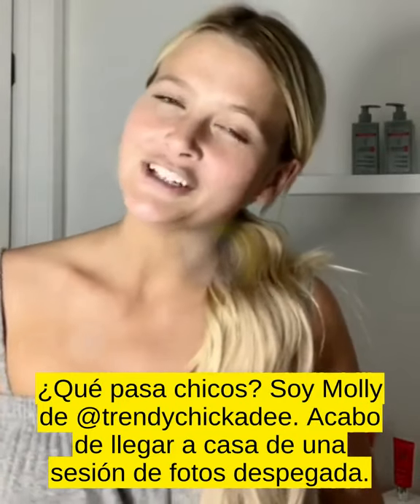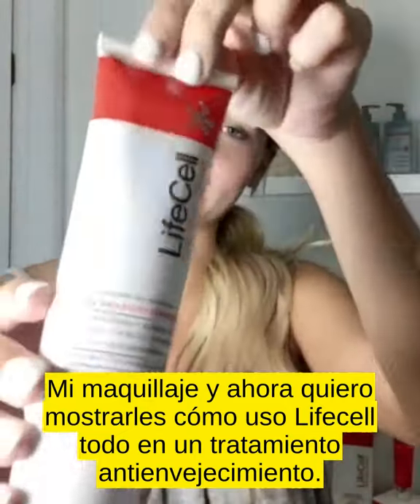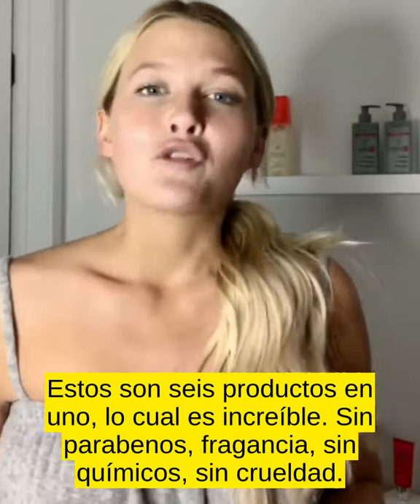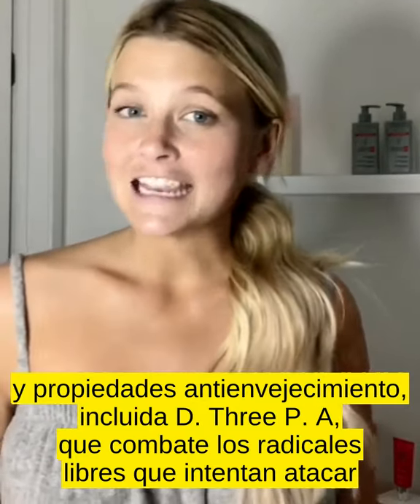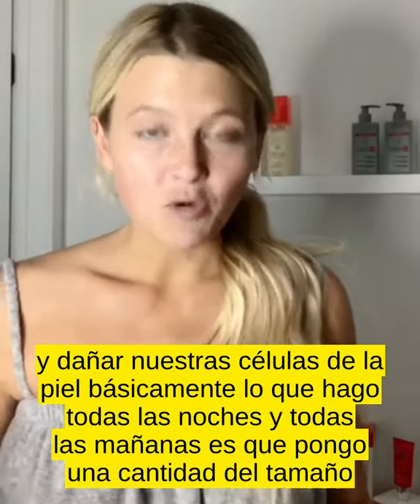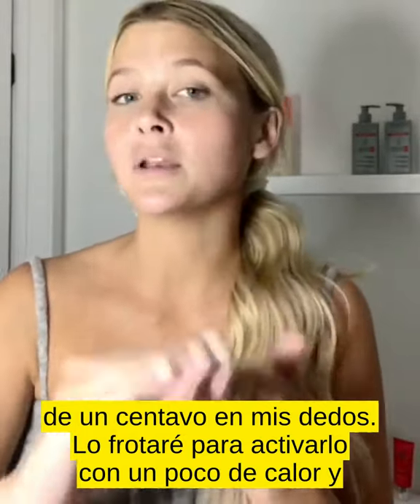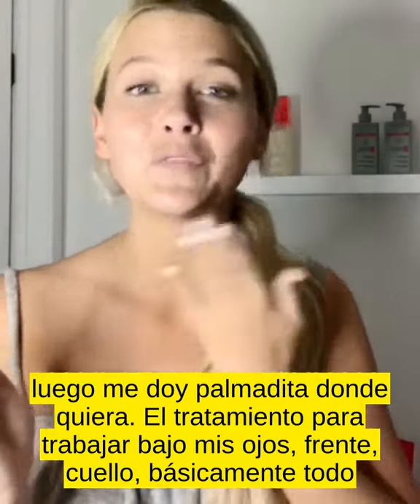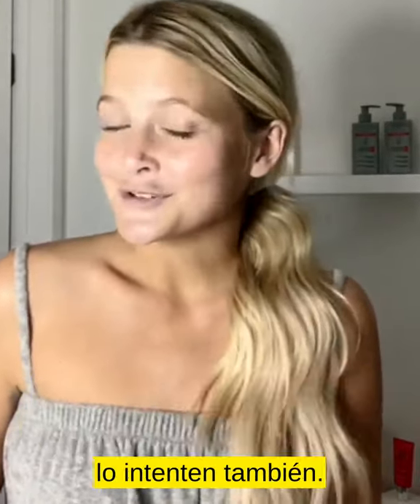Lifecell Antiarrugas Testimonio Real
Lifecell crema antiarrugas, testimonio real de persona real.